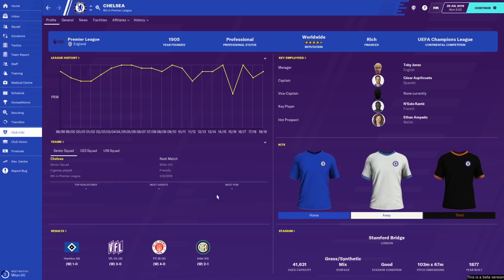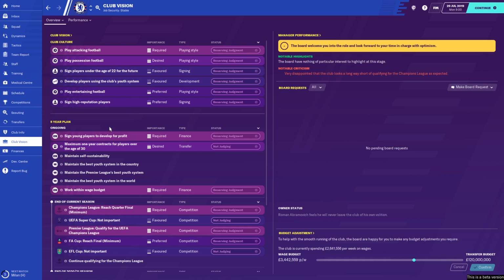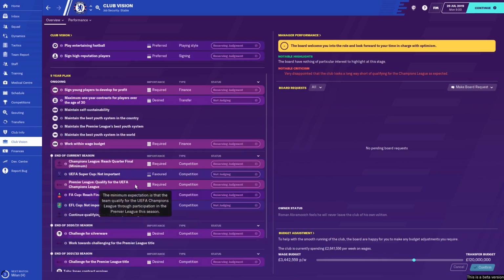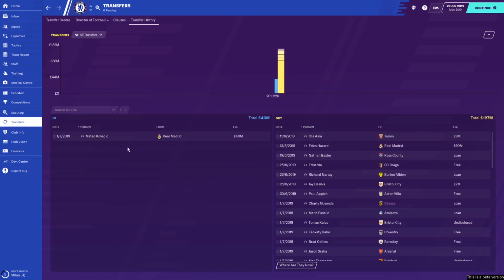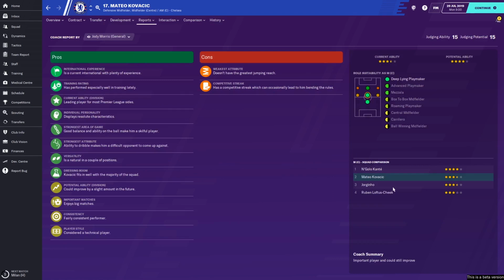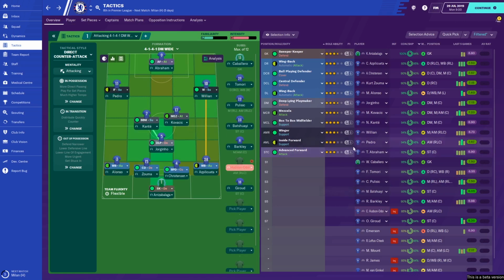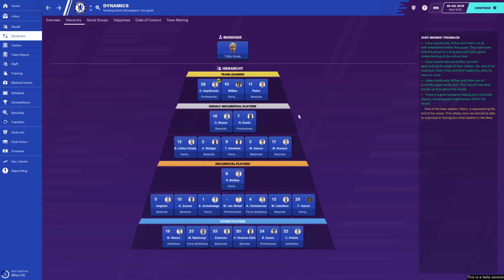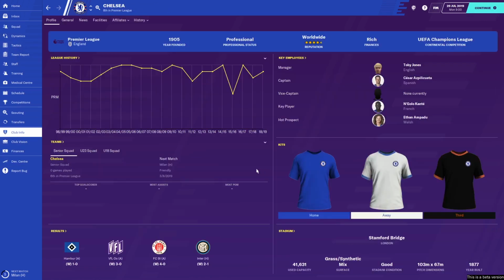Football Manager 2020 Team Guide: Chelsea (FM20 Chelsea Tactics, Club Vision & Transfers Guide)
Wanting to manage Chelsea in Football Manager 2020 but you're struggling with who to sign, dynamics, tactics or training? This is a FM20 Team Guide for Chelsea which involves looking at Chelsea and giving a few helpful hints and tips!